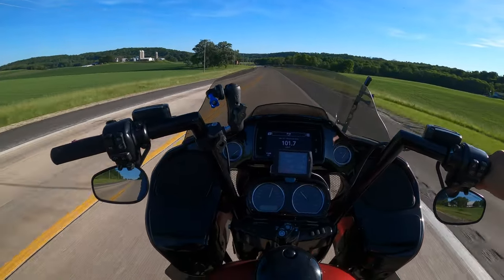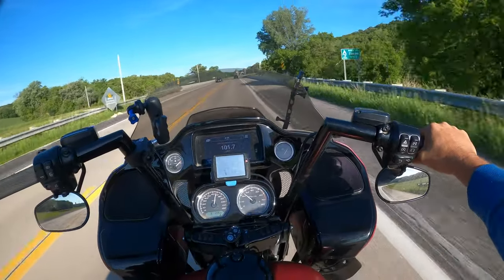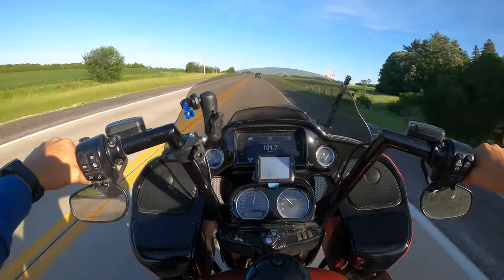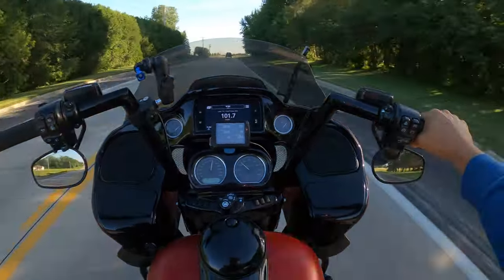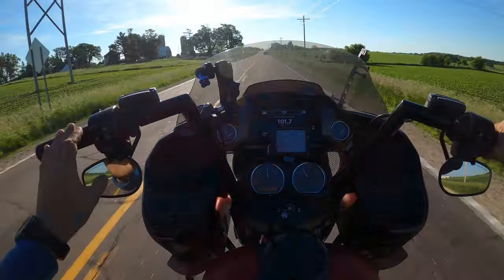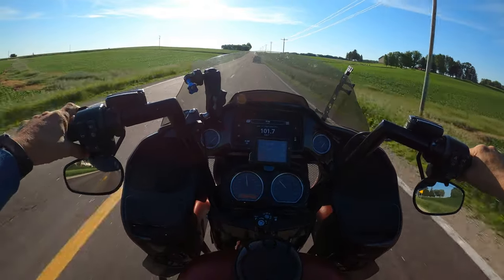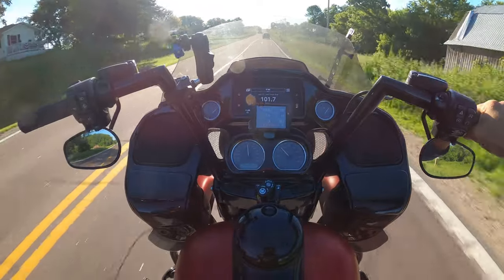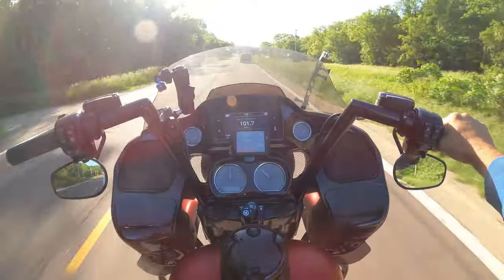RUROC RETURNS SUCK! (Motovlog #003)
In this episode I discuss how long it took to get a replacement helmet in a larger size from Ruroc before they opened their US distribution center.